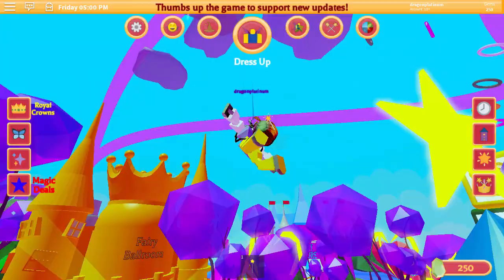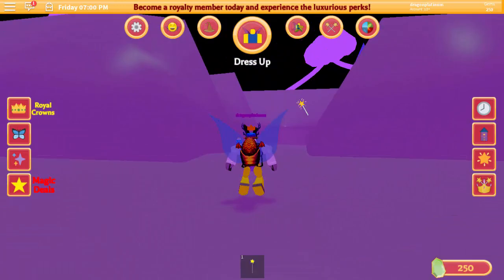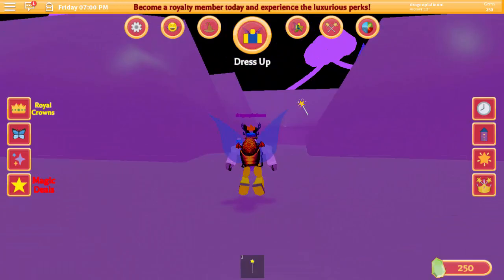How to Get the Whimsical Egg, the Wonderful | Roblox Egg Hunt 2019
Hello everyone! Welcome to the final egg hunt! Happy hunting!

Links:
Event Homepage: